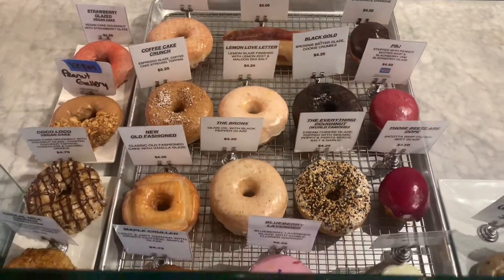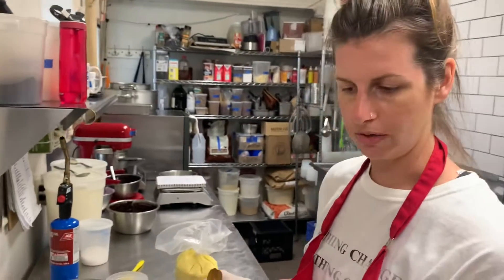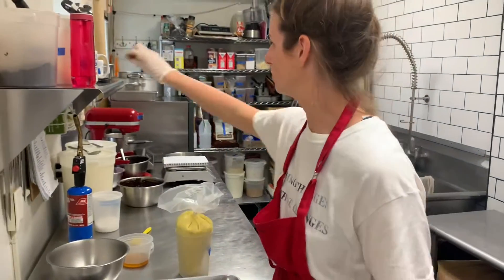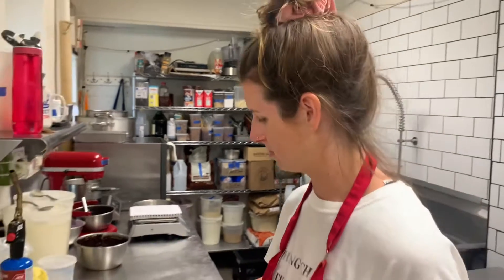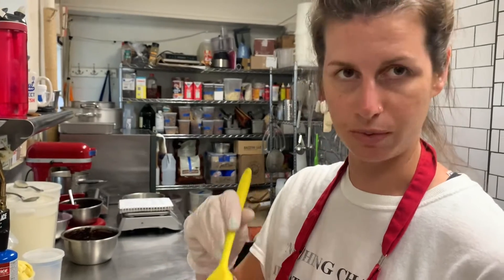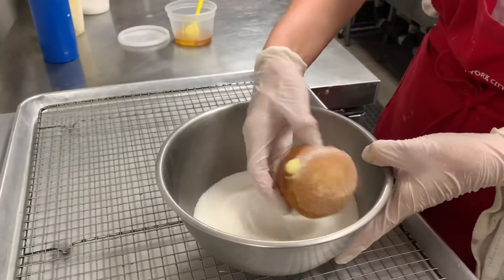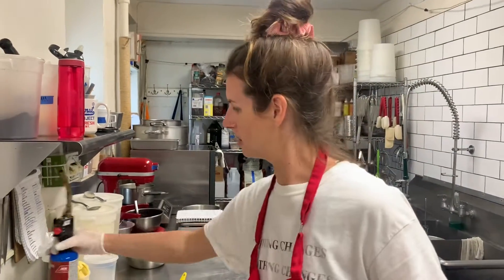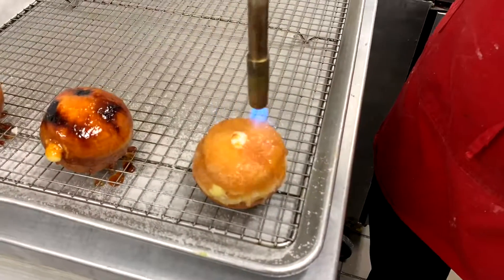July 13, 2021